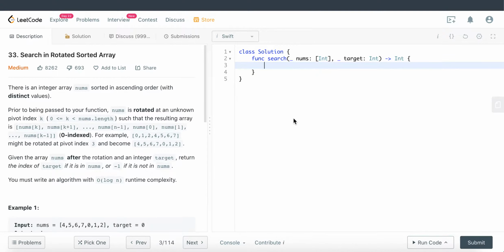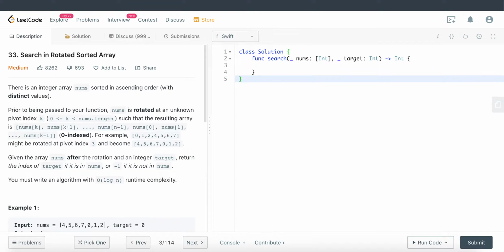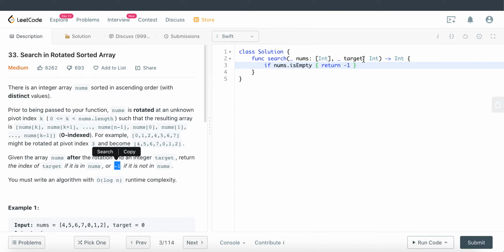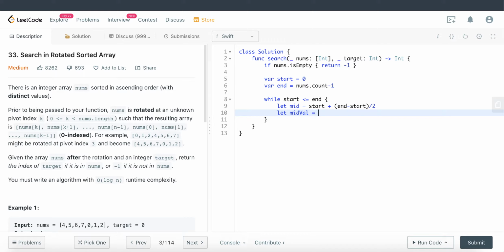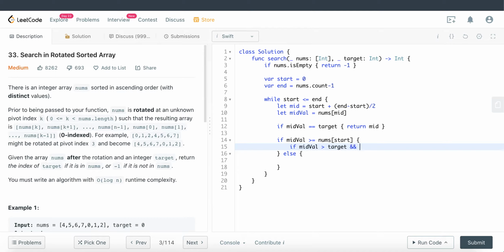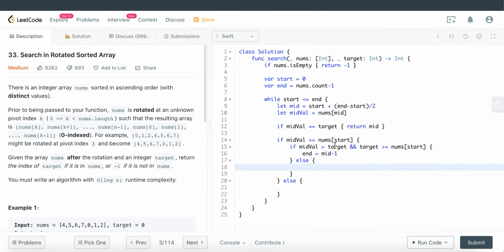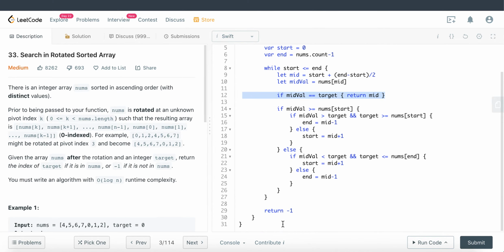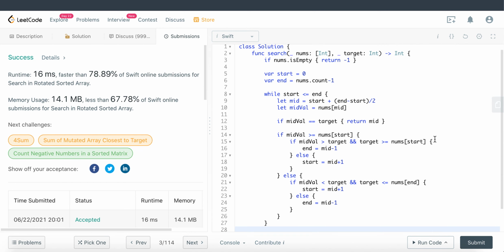Leetcode 33: Search in Rotated Sorted Array - Swift (Swift Programming Language, Algo, DS)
Today we're tackling a Binary Search question, Leetcode 33: Search in Rotated Sorted Array. And as always, we're using Swift programming language to tackle the problem.